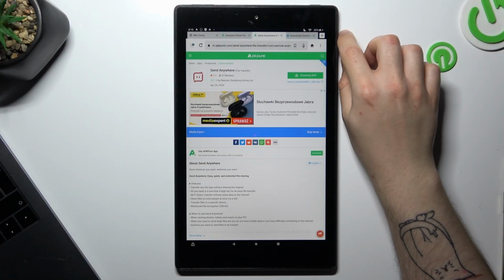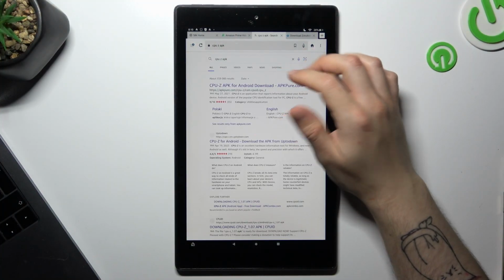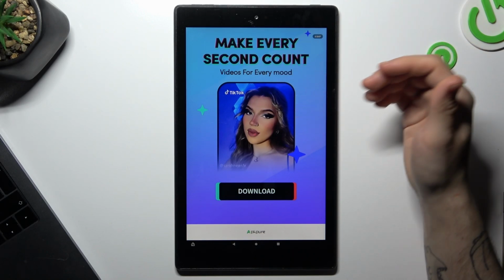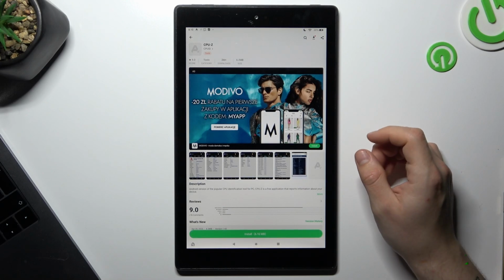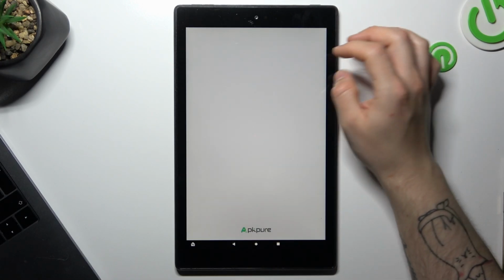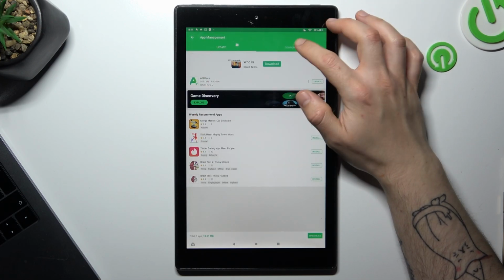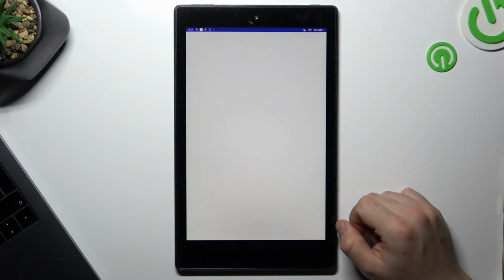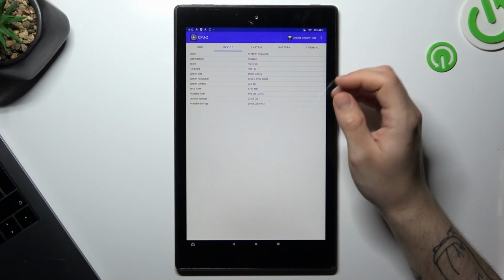How to Check the RAM Memory Amount of your Amazon Tablet? How much RAM is in my Amazon Reader?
Welcome to the hardreset youtube channel! The RAM (Random Access Memory) of your tablet affects its performance and multitasking capabilities. In this video, we'll demonstrate how to find the RAM information on your Amazon Tablet. You'll learn how to check the available memory, understand the RAM capacity, and manage the resources efficiently. Knowing your tablet's RAM can help you optimize its performance and ensure smooth operation.

How to view the RAM memory on Amazon Tablet?
How to check the available memory on Amazon Tablet device?
How to find the RAM information of your Amazon Tablet?